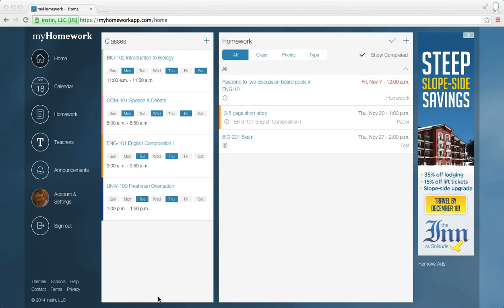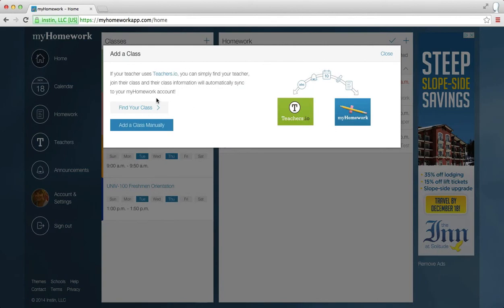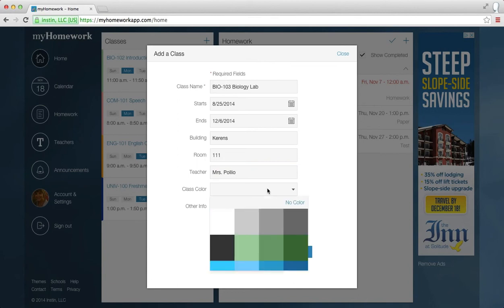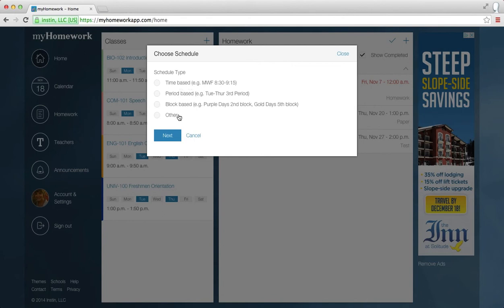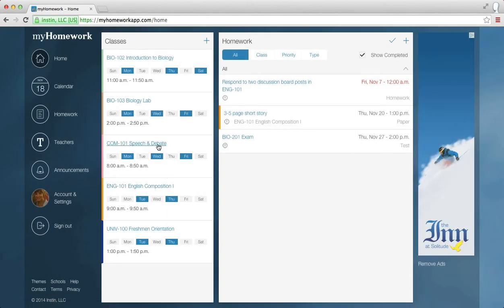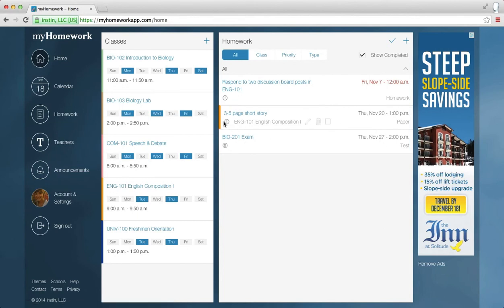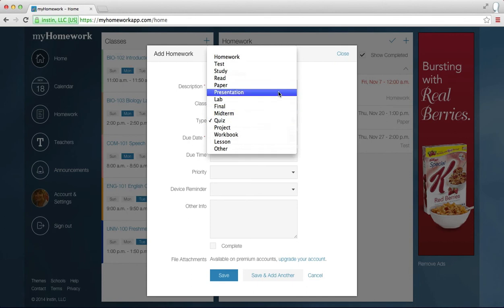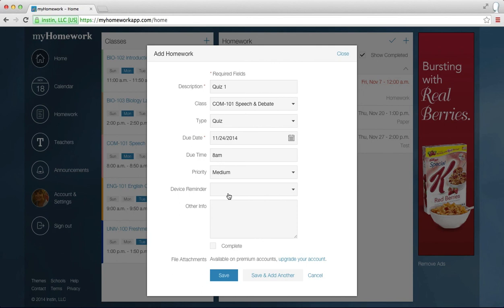myHomework Tutorial Part 1